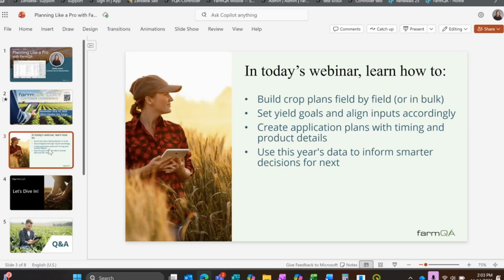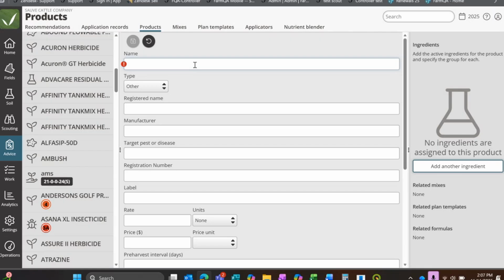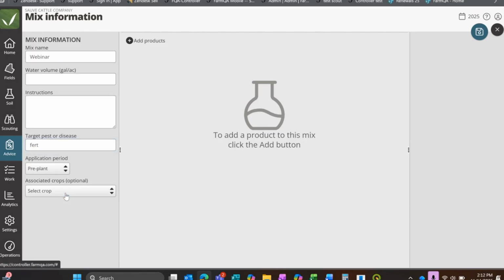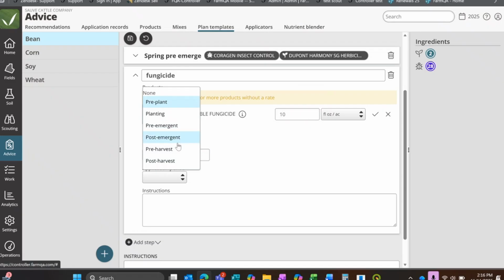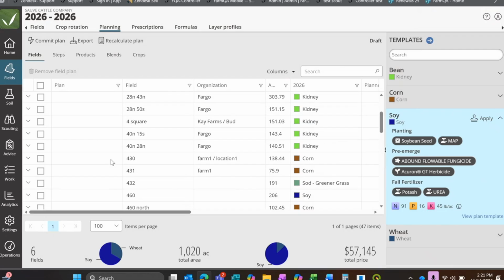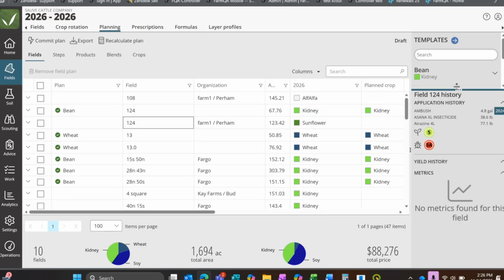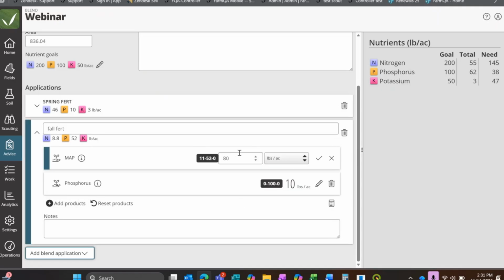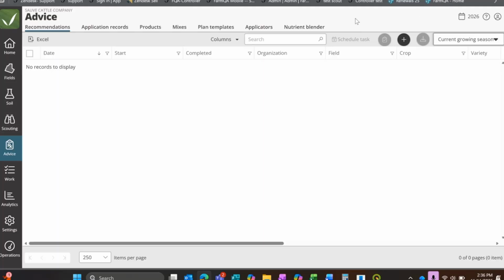Planning Like a Pro in FarmQA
Good planning is more than picking crops and plugging in acres. In this webinar, we'll show you how to use FarmQA to plan the upcoming season with greater confidence—from setting yield goals to building nutrient plans and mapping out application steps across your fields.

You'll learn how to:
- Build crop plans field by field (or in bulk)
- Set yield goals and align inputs accordingly
- Create application plans with timing and product details
- Use this year's data to inform smarter decisions for next

Who should watch: Agronomists, consultants, and anyone involved in building or reviewing annual crop plans.